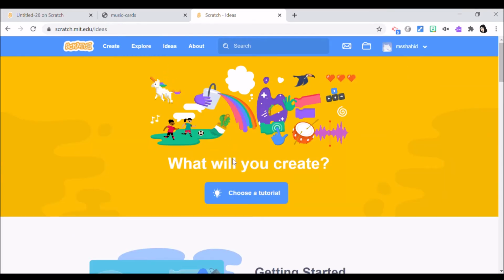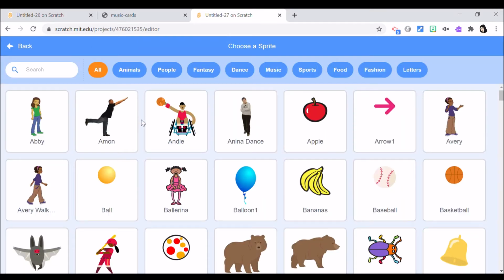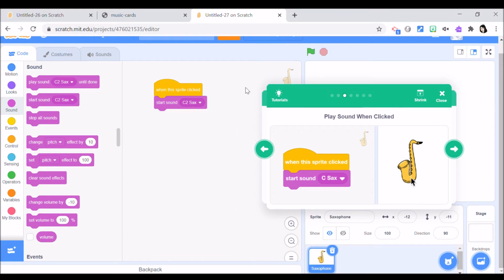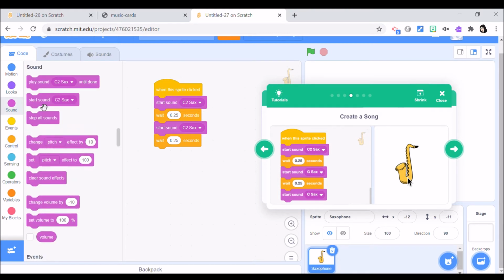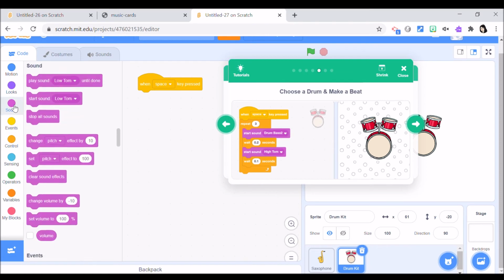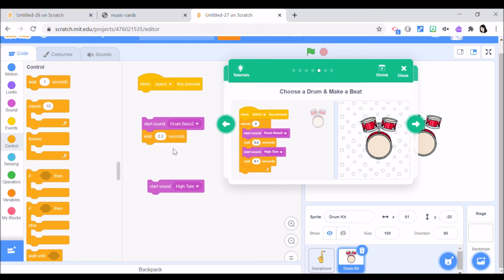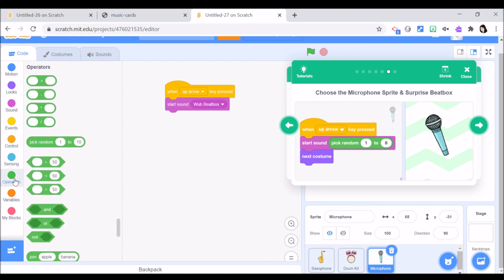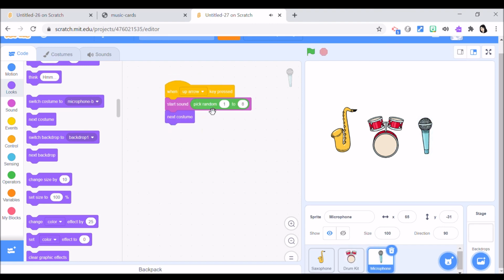I can Code- Scratch with Ms Shahid- Part 1